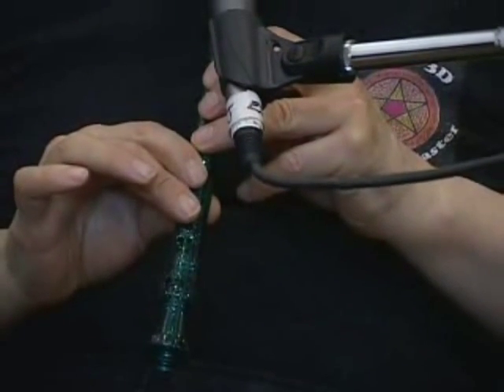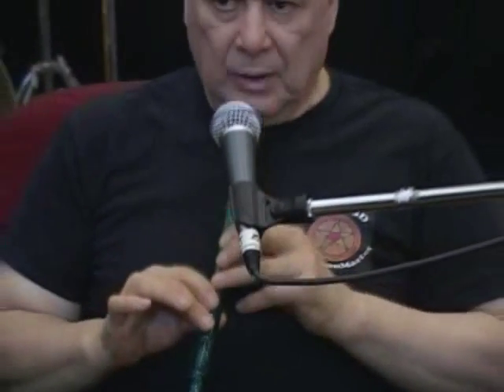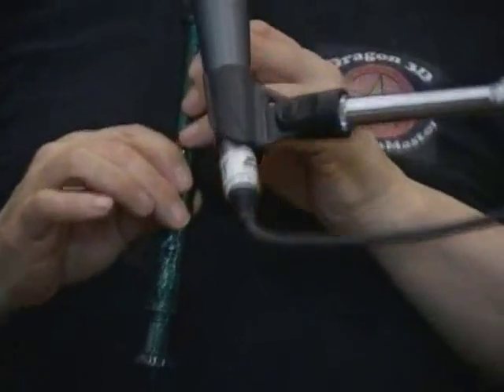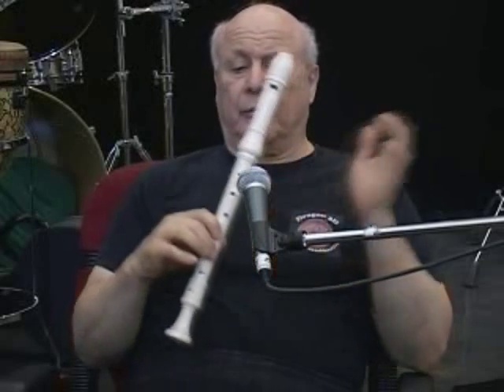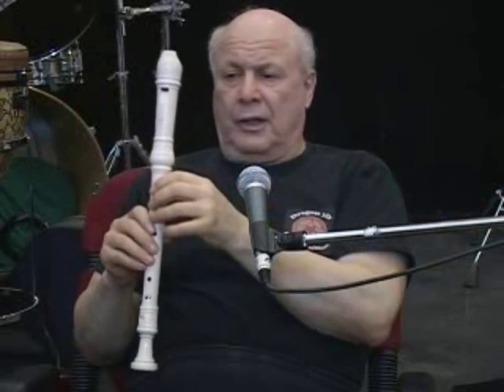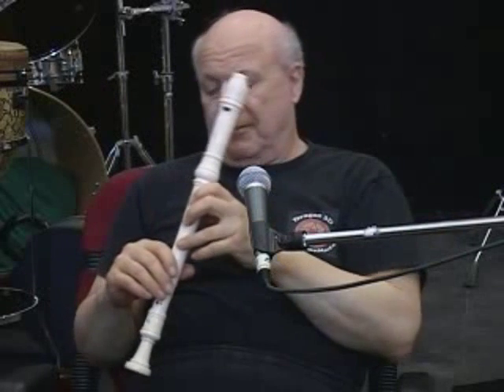Learn to Play a Recorder or Zen Flute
How to Play a Recorder or Zen Flute properly. It's all in the flow.